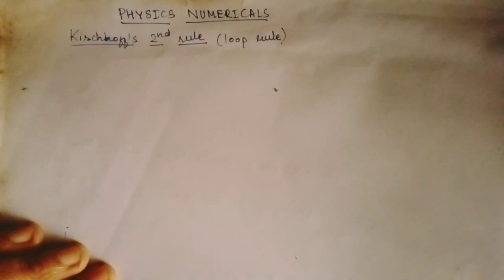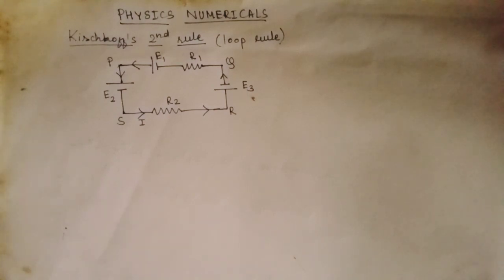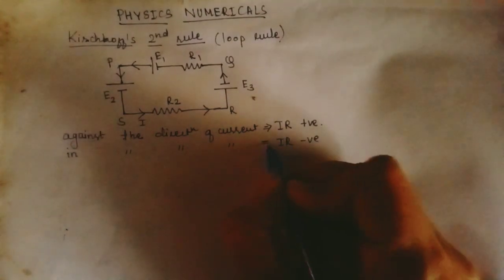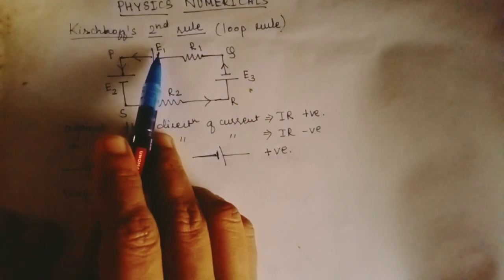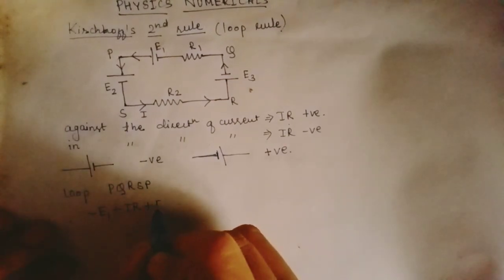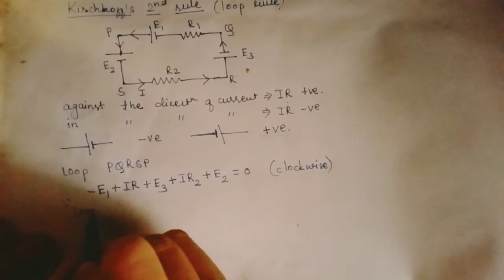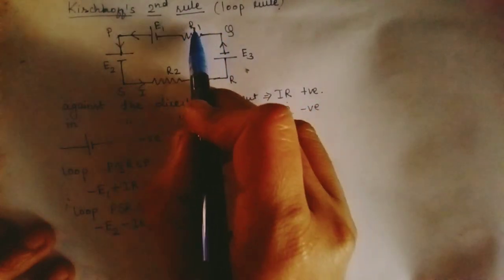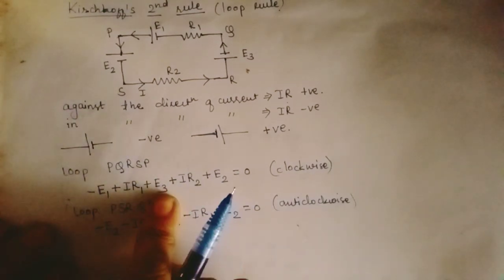PHYSICS NUMERICAL/std XII /kirchhoff's second rule intro/(English)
Std XII physics numericals
Kirchhoff's second rule
Loop rule based problems